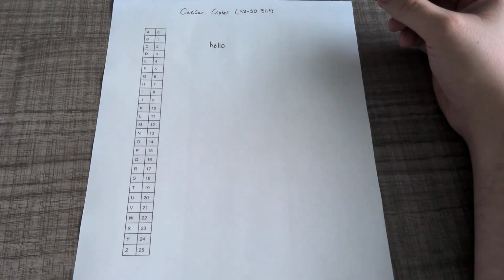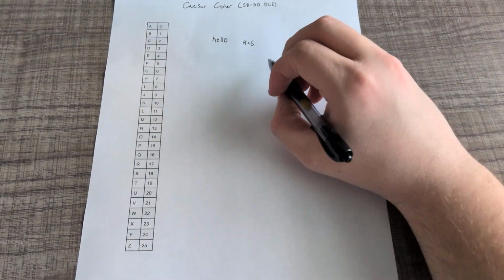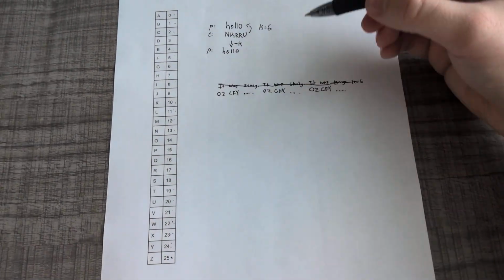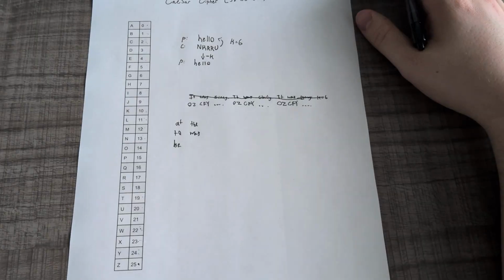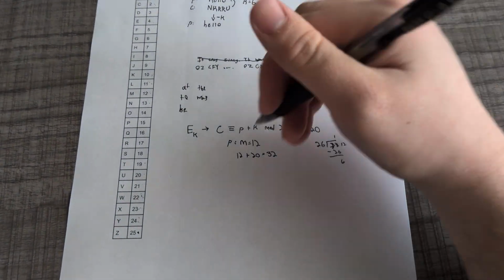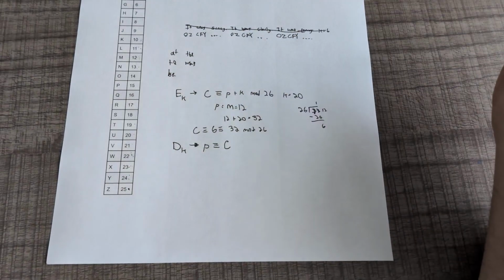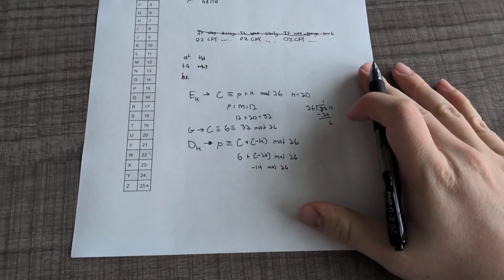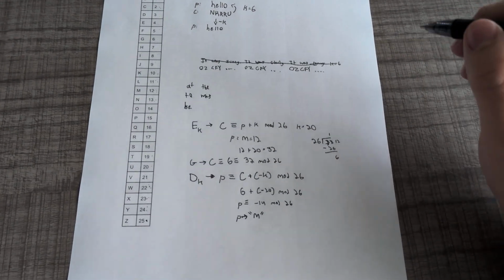The Caesar cipher poorly explained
A quick introduction to the caesar cipher and how plaintext is encrypted and then decrypted.